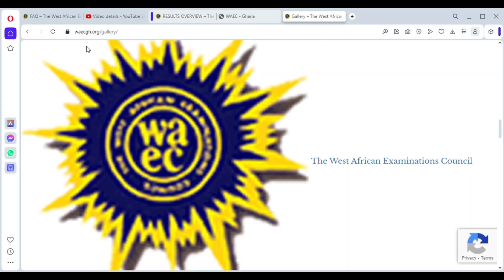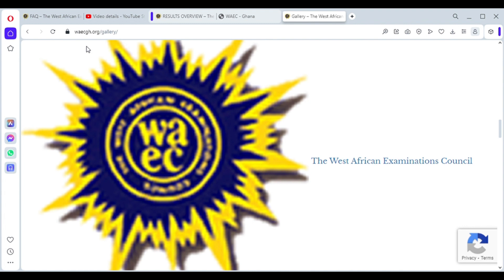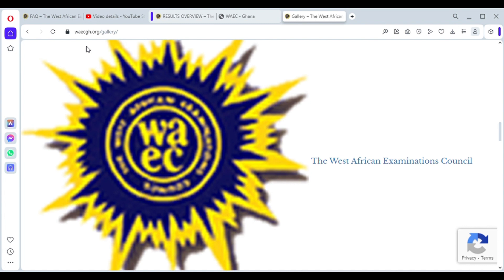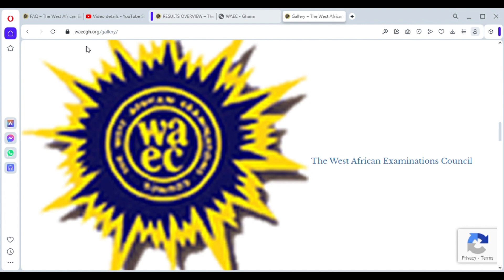REMARKING BECE 2024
All about remarking
Request for remarking of scripts